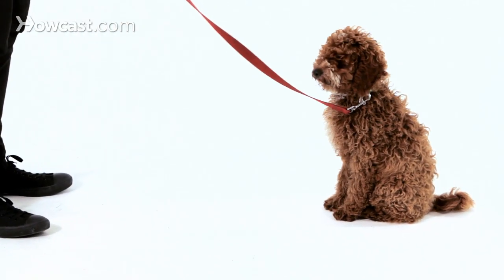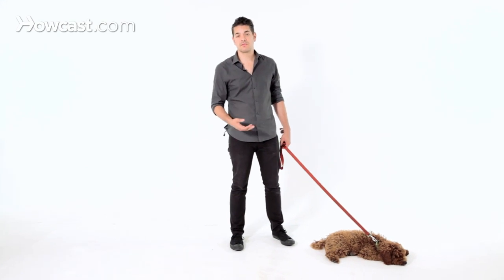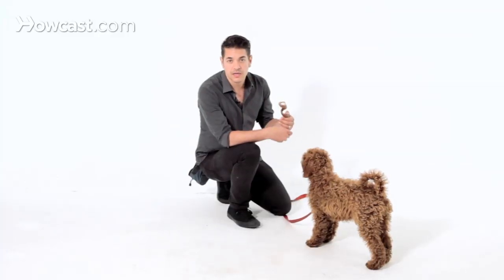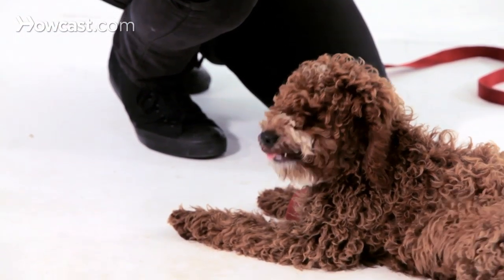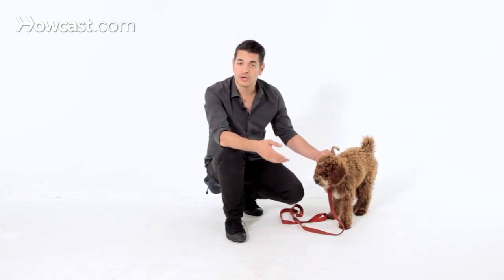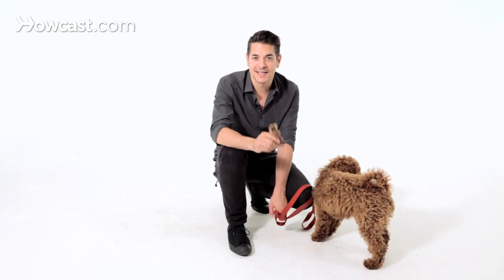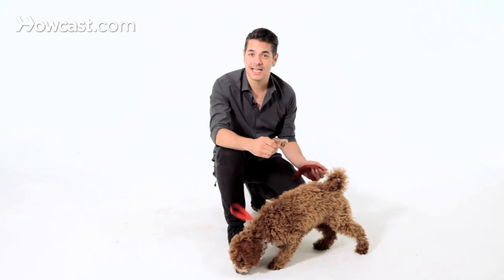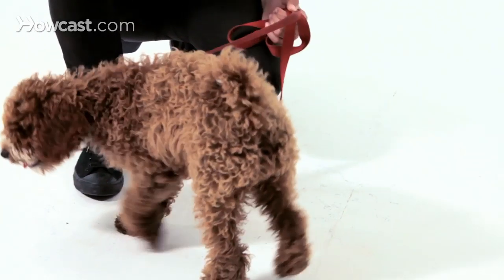Teach Your Puppy to Drop Something | Puppy Care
Teaching your puppy to drop something should be a fun and easy thing to do. Most dogs will scavenge and grabs things off the floor, and I find that people have a tendency to just yell, "drop it, drop it, drop it" at the dog, but the dog really doesn't understand the language of what you're asking. So preparing a dog that drop it means literally spit whatever is in your mouth out. All right. And it takes time to do, but it's relatively easy, especially if you make it kind of fun and engaging.

So I'm going to ask Darwin here to come over here, and I'm going to offer his this flossy, which is a piece of dehydrated rawhide. And while he's getting that, I'm going to let him get a good chew going here before I say drop it. Good boy. And I offer him another food source out of my other hand. So you could do this with socks, paper towel, toilet paper, things that the dog has a tendency to steal, but just make sure you have control over it. He's on a leash. He can't run under the table with it. He can't disappear into his crate with it, where you put yourself in a weird situation with the dog. This is something that's right here. I'm right here with him. I have control over him. He puts it in his mouth, and I say drop it. Yes. Good boy.

Now this is a kind of high-value thing to drop, and I normally wouldn't ask you to start with something like this. At your house you can start with something that's a little bit easier for him to drop, one of his tug toys, one of his balls, something like that, when you ask him for a drop. Now once you do a few repetitions of this, you shouldn't need to use food anymore. He'll make the association with the word "drop it." So dogs learn primarily by making associations with sound. The same way a dog knows the sound of the treat jar or the sound of the cabinet that has his food in it, they can also learn the sound of a specific command and what it means to them.

So if you say drop it, and drop it means you present the new food item for him that he drops one thing for and it's rewarding to him, he'll stop dropping it automatically for the reward. Now the big mistake people make is the dog will steal something specifically to get you to chase it around the house. So it's one of the funnier things you see when kids come home from school, nobody's paying attention to the dog. The dog will dart into the bedroom, grab on of the kid's favorite toys, and run through the living room with it. He doesn't hide under the bed and chew it. He runs through the living room, because he knows that that's how you start the dog show and you get everybody up chasing you around.

This is something that you can automatically make it a more pleasant and exciting thing to drop something out of his mouth. Try not to use it so much for punishment. You'll see that after he's doing it with any repetition and any ease, we have a tendency to go "drop it, drop it, drop it" and yell at them. Try and keep it pleasant and exciting. He'll do what works best for him. Don't try and challenge him with it too much. All right. So that's a pretty easy way to teach your dog drop it.